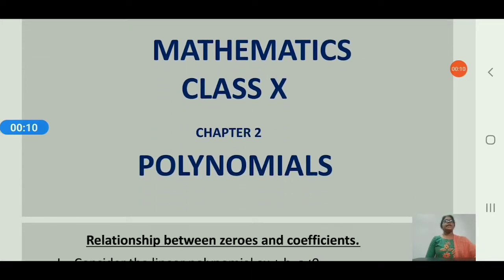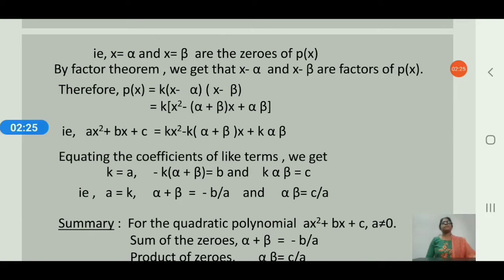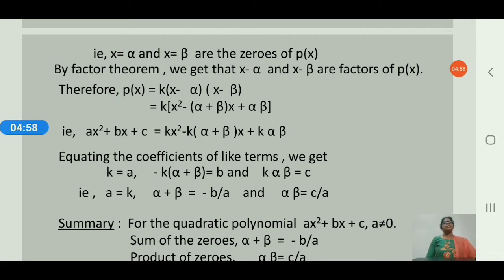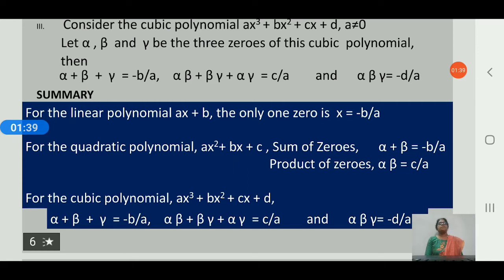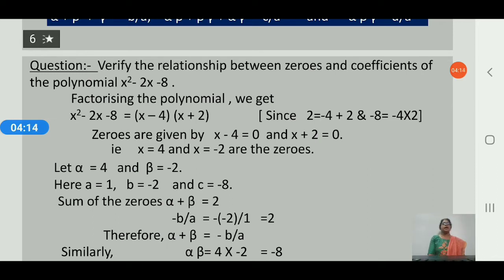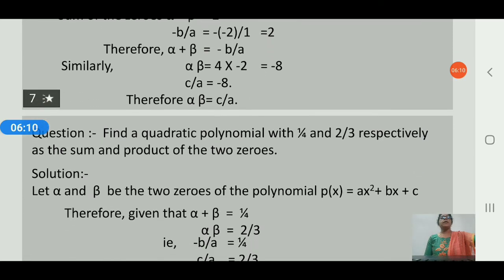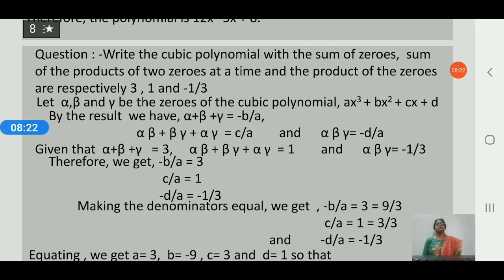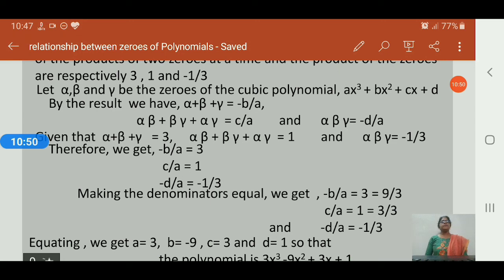Chapter 2 Polynomials Part 1 Maths Class 10 Relationship between zeroes and coefft of polyniomials